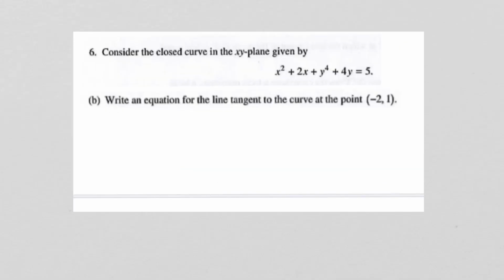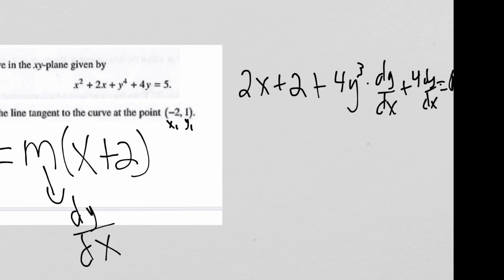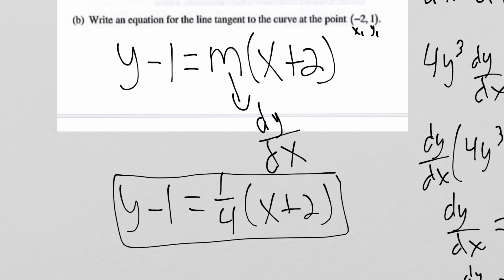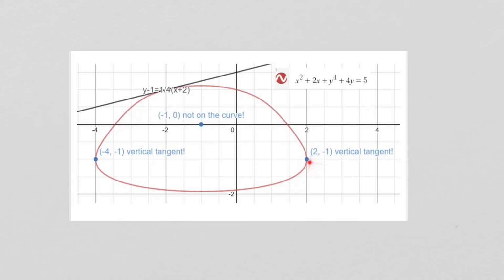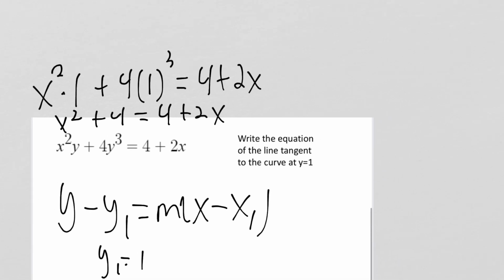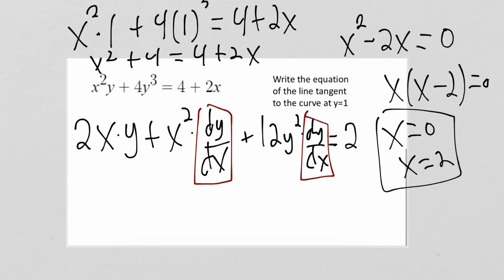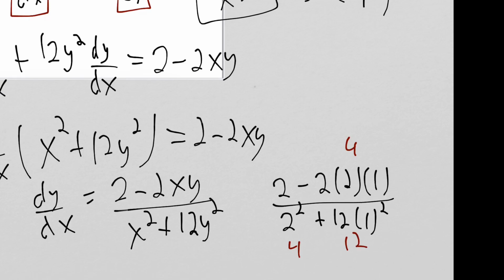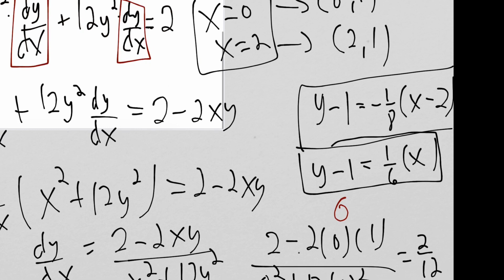Unit 10 lesson 2 part 2